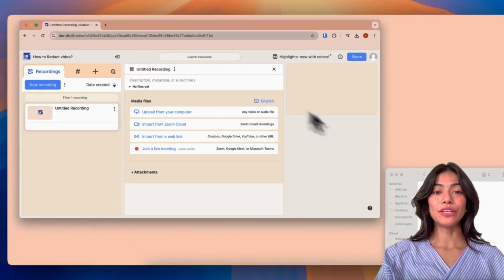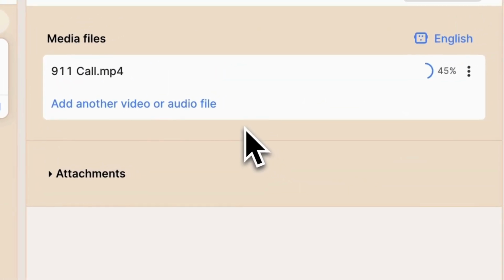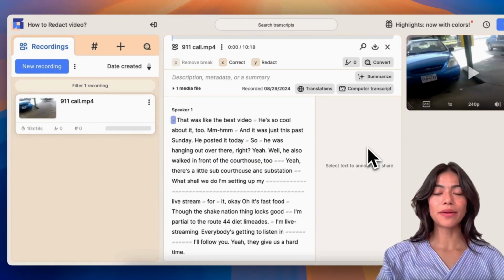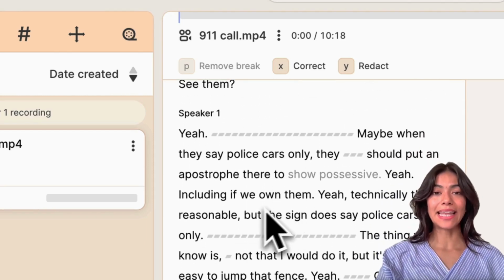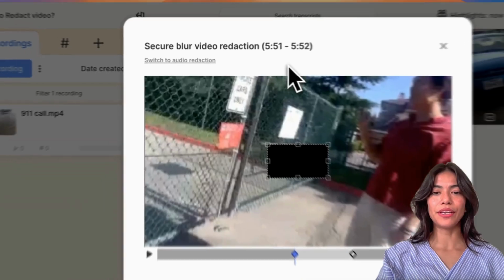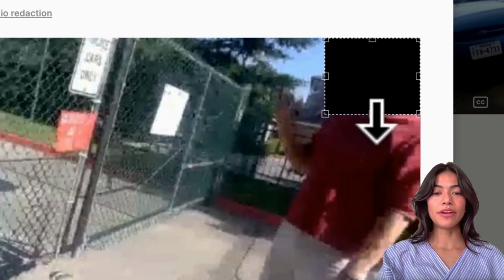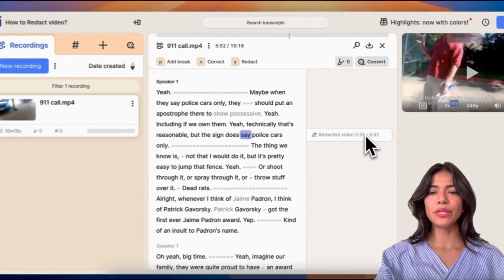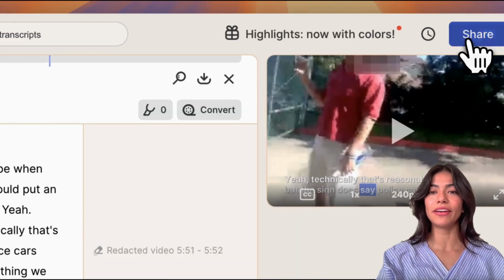How to redact sensitive information in your video, using Reduct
Redact and protect sensitive information in your video using Reduct. Step-by-step instructions and real-world use cases.